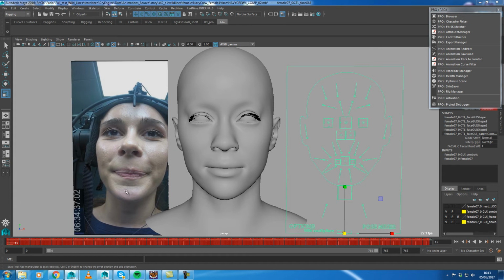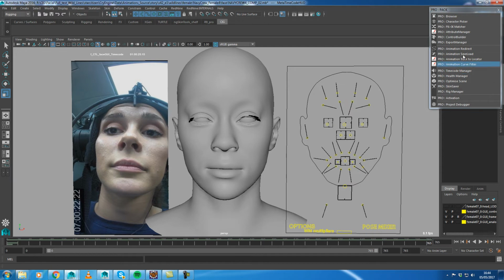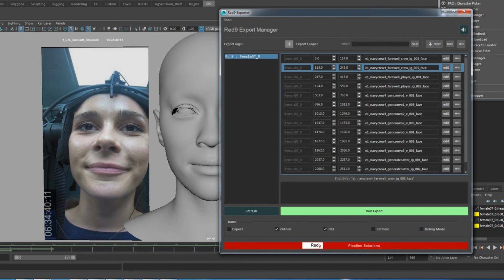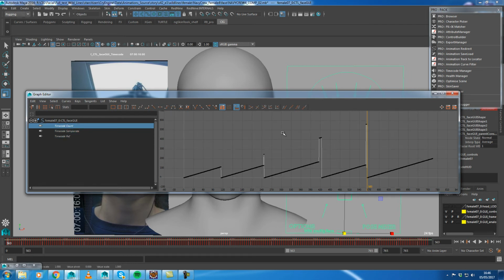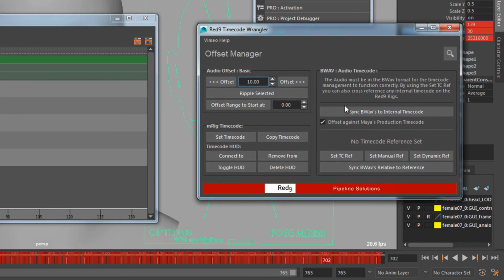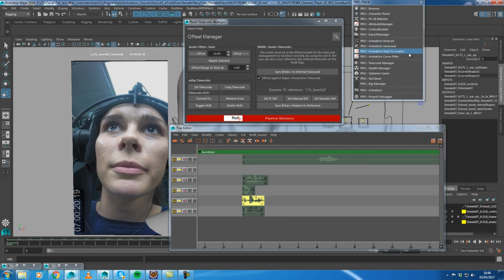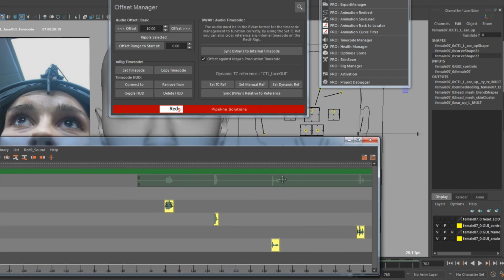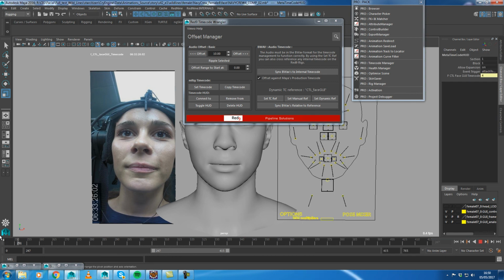Red9 ProPack : Dynamic Timecode Syncing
This is a massive integration of all of our Red9 timecode management and syncing systems within ProPack. Initially designed for Cloud Imperium Games who wanted to track facial performance capture, on-mass, from an EDL and master video edit of all the Headcam footage from an entire days performance shoot. This is very relevant to anybody dealing with mass facial performance data.

Note that the export ranges in the UI were actually extracted from the original offline EDL itself